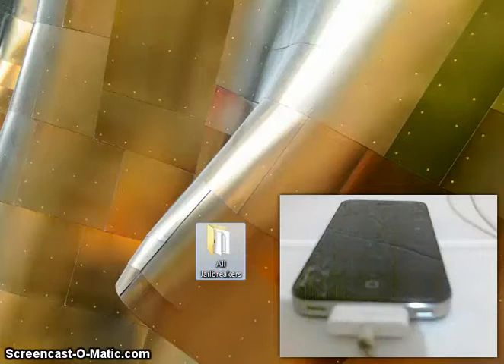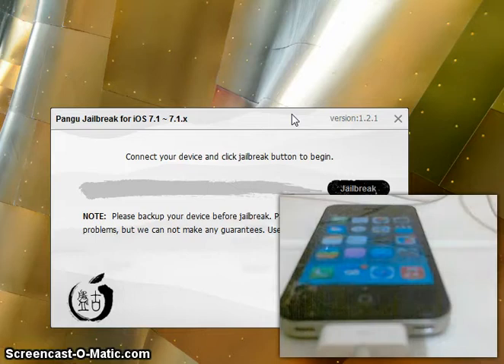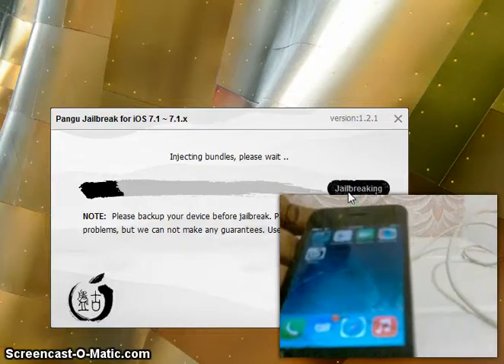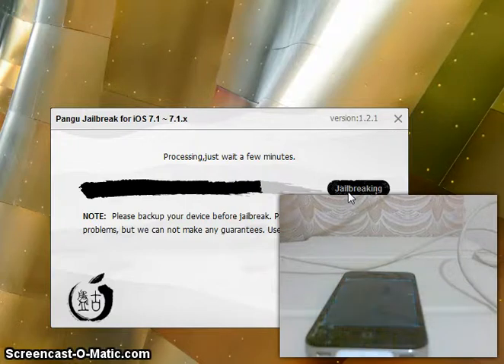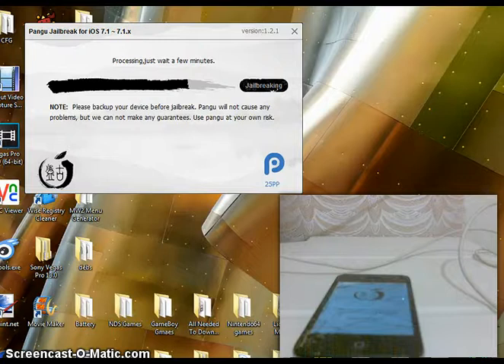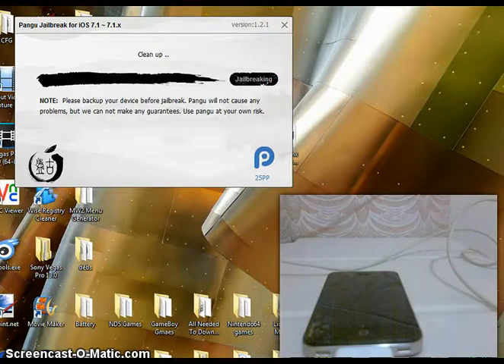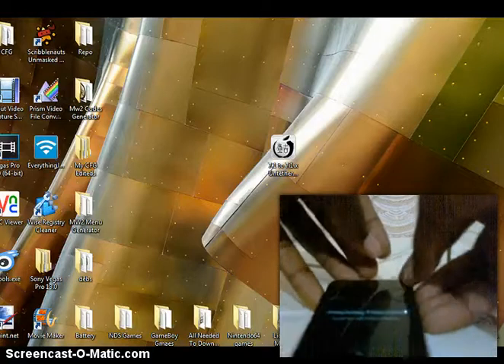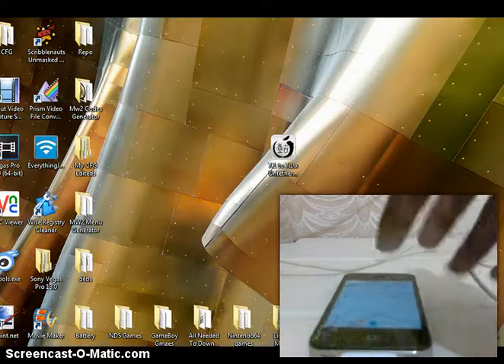How To Jailbreak IOS 7.1 To 7.1.2 Version 1.2.0 And Jailbreak Update V7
Hey xOriginalTech And Today I Got A New Version Of How To Jailbreak IOS 7.1 To 7.1.2 With WebCam. Links Bellow